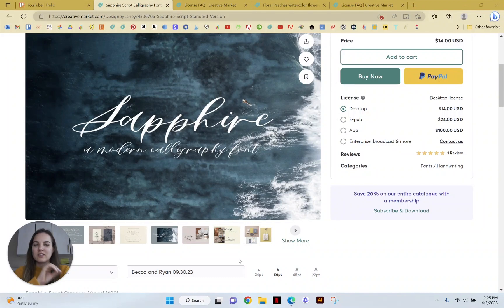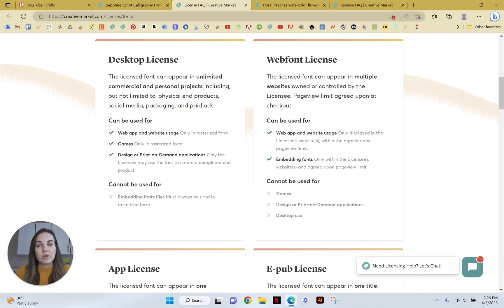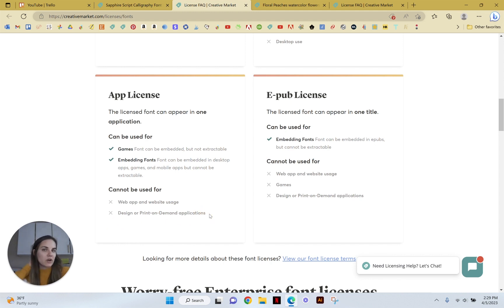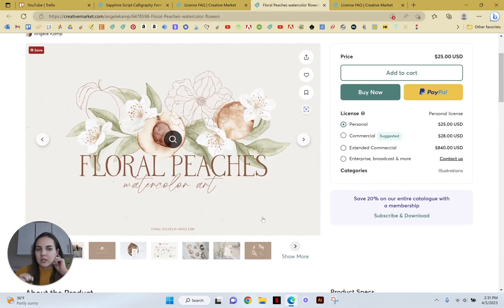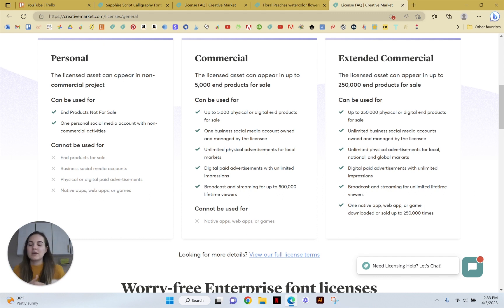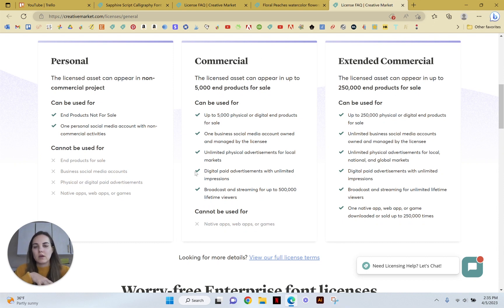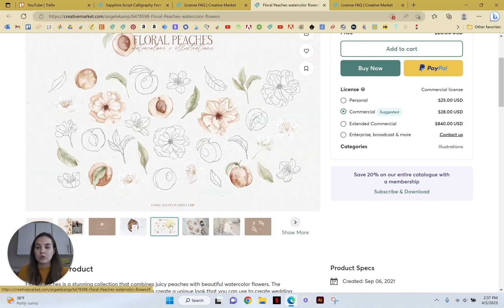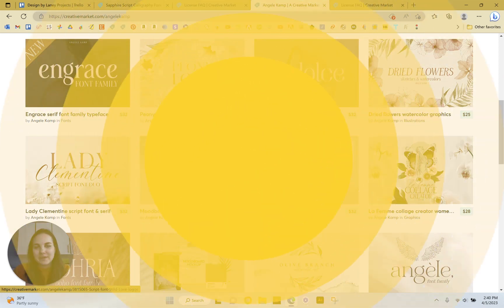Explaining Creative Market Font and Graphic Licenses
Explaining Creative Market Font and Graphic Licenses - This video explains all of the font and graphic licenses offered on Creative Market.